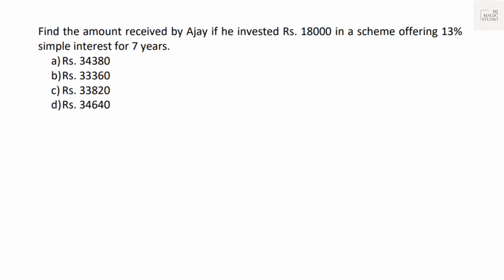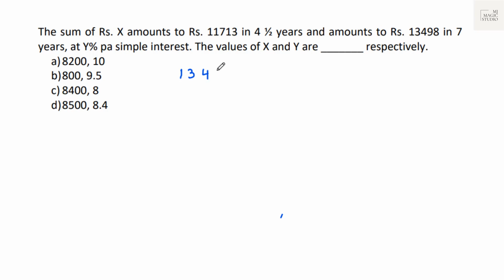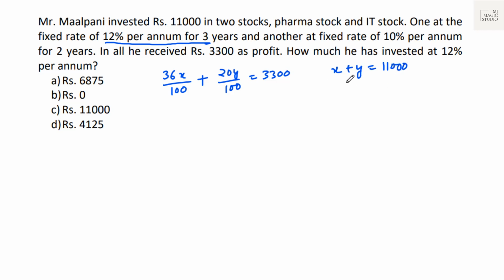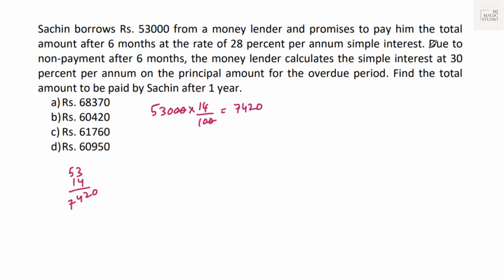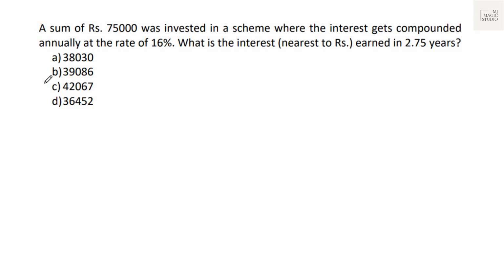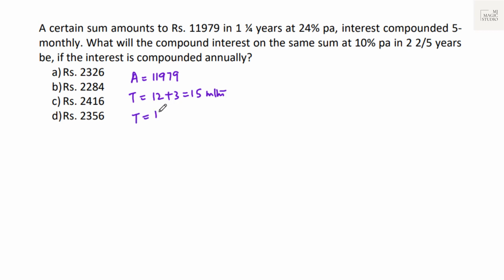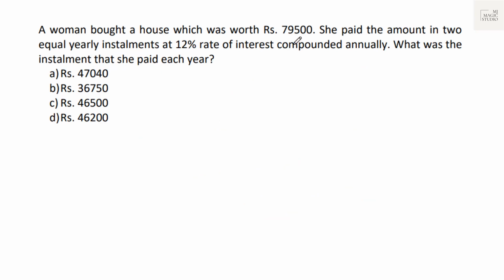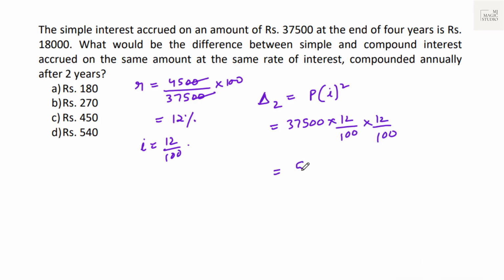Simple Interest & Compound Interest - Marathon - TCS NQT Questions and Solutions - MJ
DO WATCH - TARGET TCS DIGITAL - Season 1- 11 Episodes

TCS DIGITAL/NQT
23 Questions with Solutions (Simple & Compound Interest)